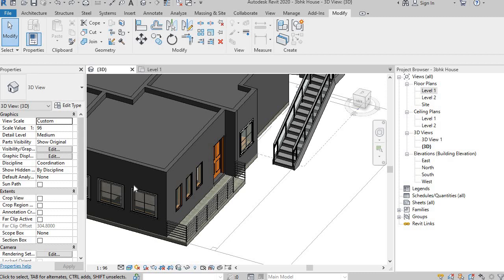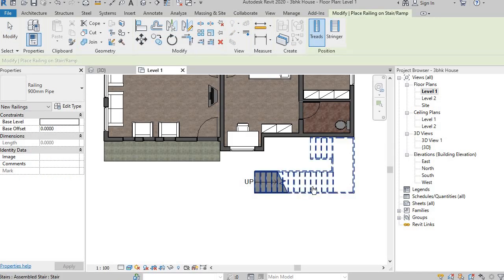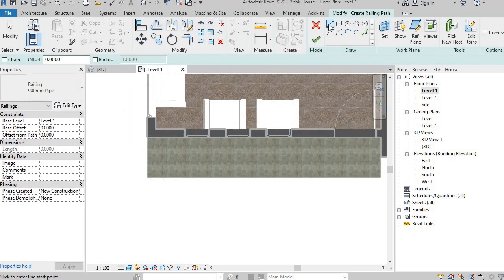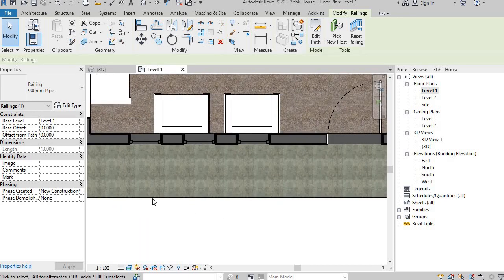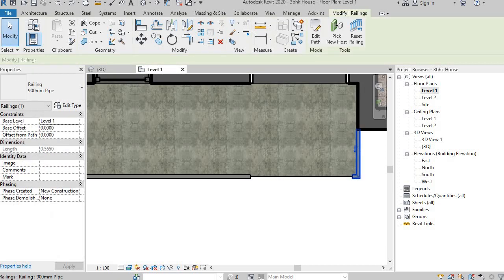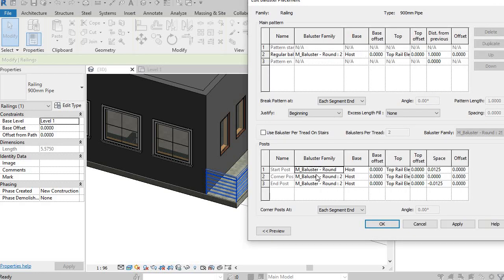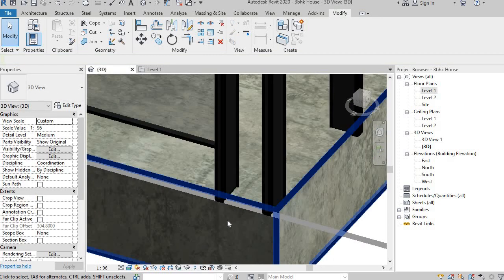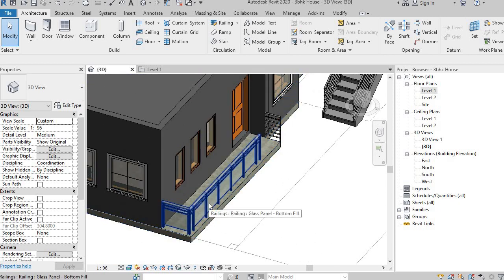Working with railings on Revit for CIVIL ENGINEERS !